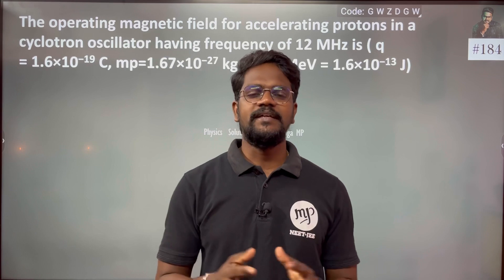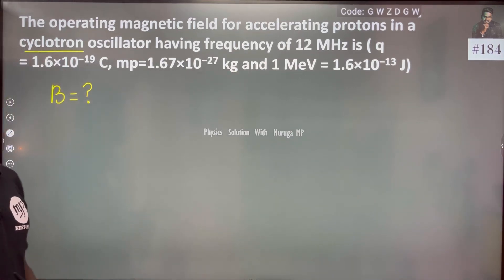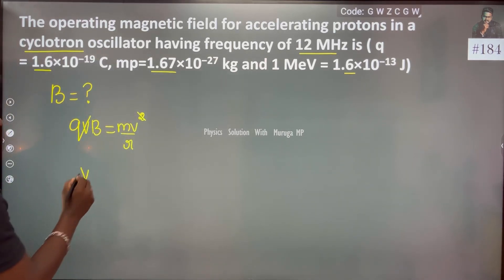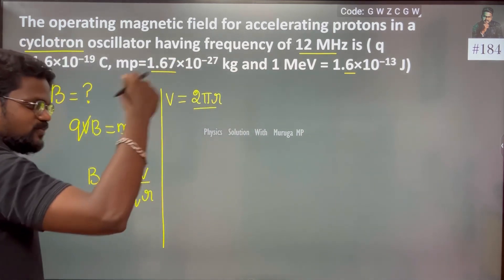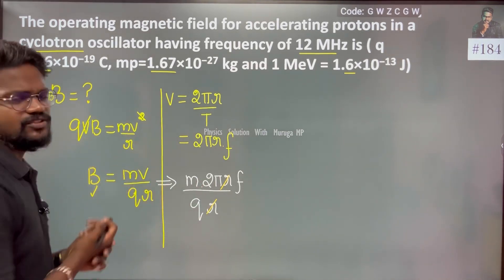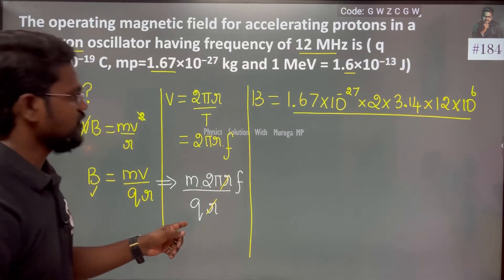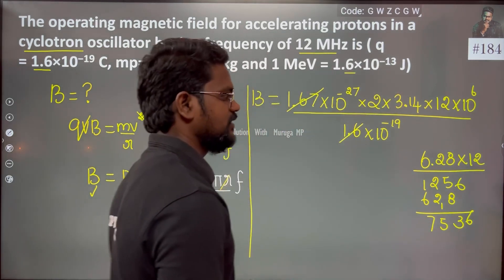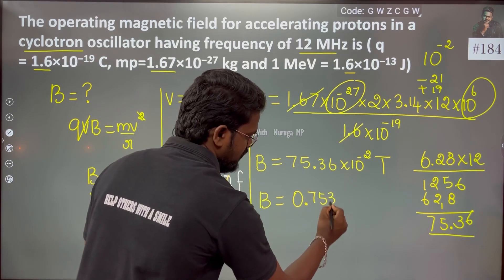The operating magnetic field for accelerating protons in a cyclotron oscillator having frequency of